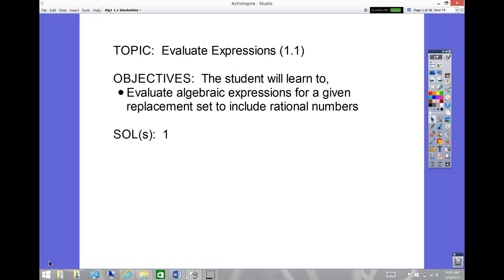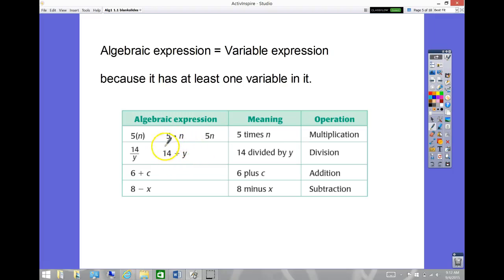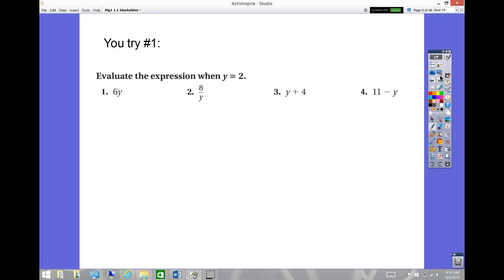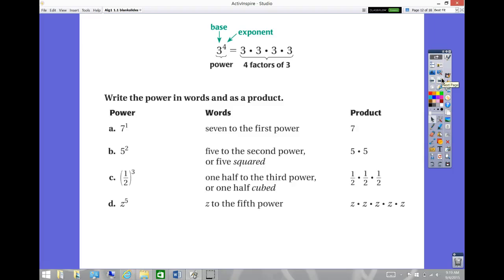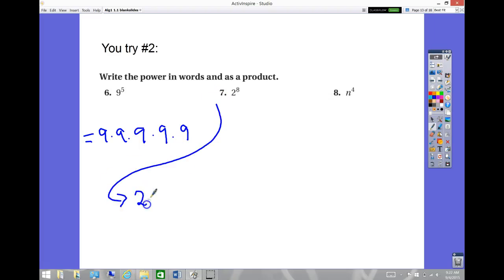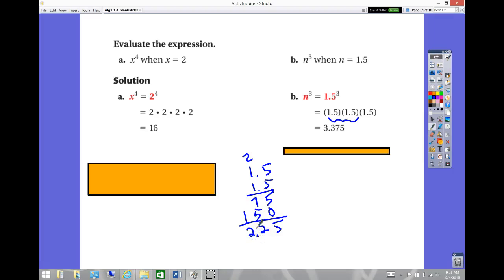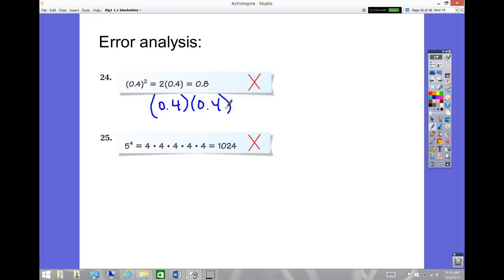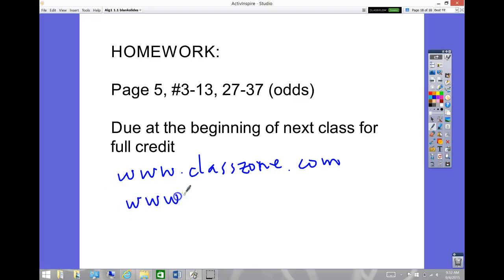Alg1 1.1 movie